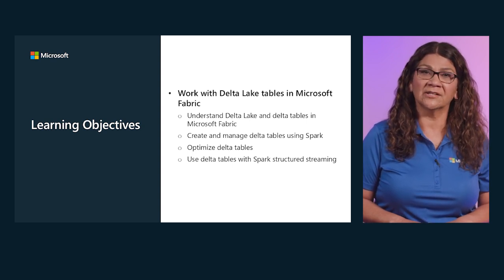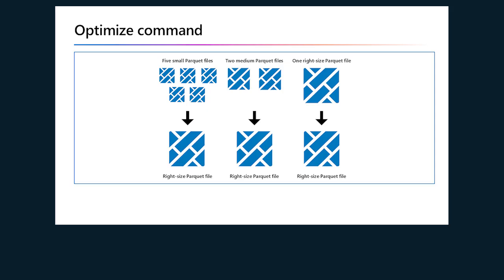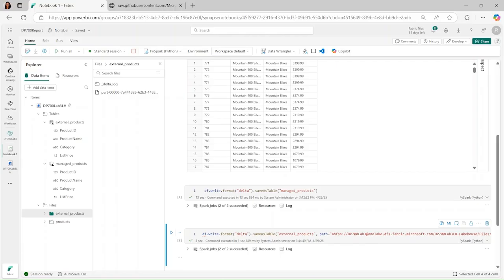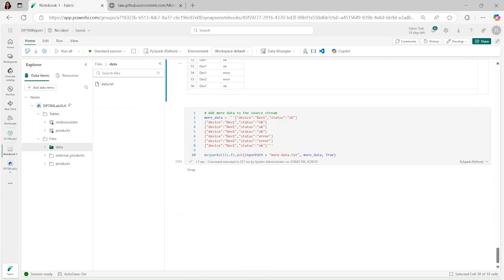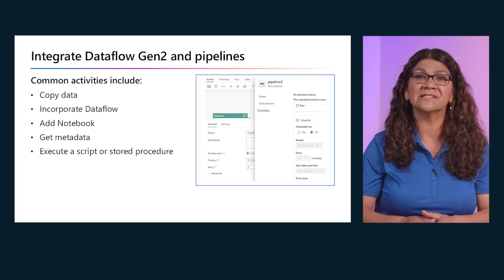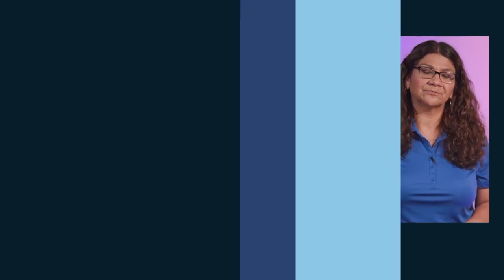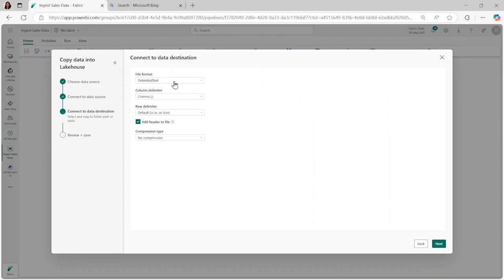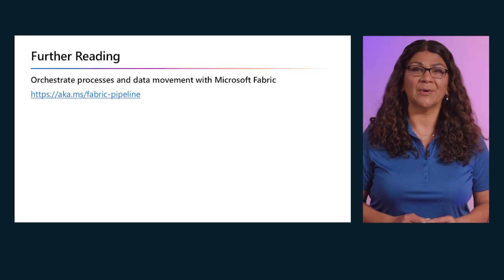Microsoft Azure Virtual Training Day Implement a Lakehouse with Microsoft Fabric Part - 2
Join us at Implementing a Data Lakehouse with Microsoft Fabric to learn how to unify your data analytics with the help of AI. Discover how to simplify the extraction of critical insights from your data and use data engineering to streamline the collection, storage, and processing of large volumes of data. You’ll also learn how Fabric uses Azure Synapse Analytics, Azure Data Factory, and Power BI to simplify and modernize your analytics approach for the era of AI.

Who should attend:

Database administrators
Data engineers, architects, analysts, and scientists
Business intelligence analysts and architects
Technical level:

This is an intermediate-level course. Attendees should be able to credibly discuss, offer perspective, and integrate technology from minimal practical experience.
After completing this training, you will be able to:

Identify the core workloads in Fabric and learn to deliver insights faster.
See how to set up a lakehouse as the foundation of your data analytics for data ingestion, transformation, modeling, and visualization.
Learn how to use Delta Lake tables for more efficient data management, versioning, and reliability.
Discover how to improve data ingestion and orchestration processes using Dataflow Gen2 and Data Factory pipelines.